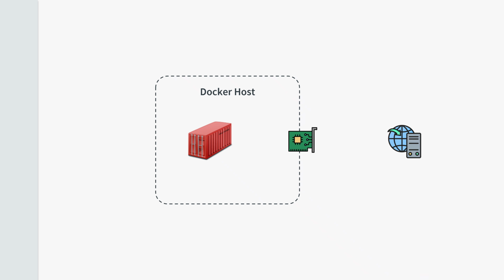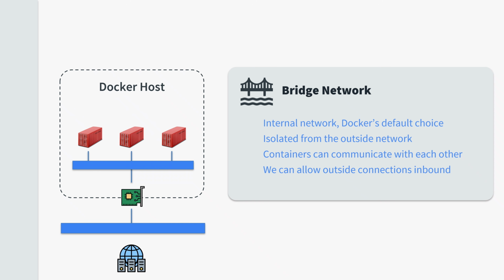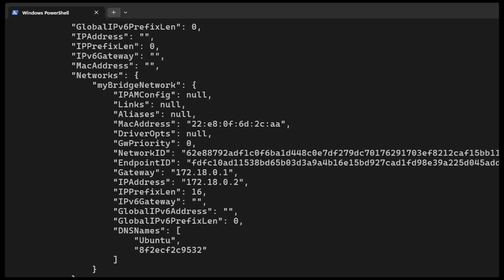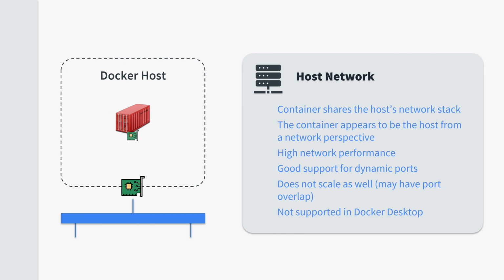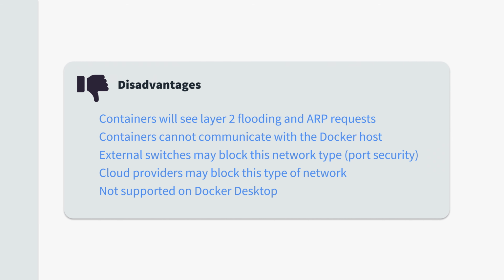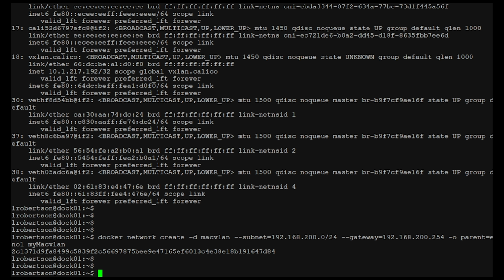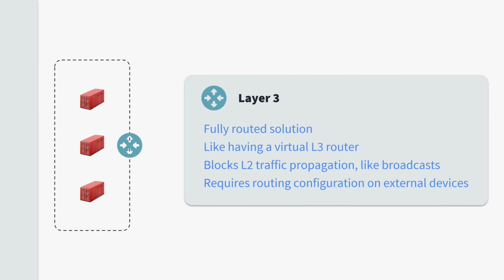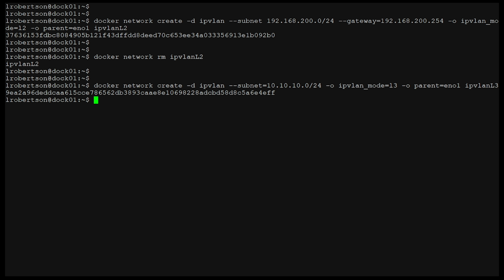Learn Docker Networking: Bridge vs MACVLAN vs IPVLAN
Docker networking is where things get really interesting for network engineers. In this video we cover Bridge, MACVLAN, and IPVLAN in depth, plus two network types most tutorials skip entirely.

If you've worked with virtual machines before, you've already thought about networks, IP addresses, ports, and isolation. Docker handles all of these — but in its own way. This video connects what you already know to how Docker does it.

What you'll learn:
• How Docker handles inbound and outbound network access by default
• IP addressing and Docker's built-in DNS for container-to-container communication
• Bridge network: isolation, custom networks, and port forwarding
• None network: completely isolated containers and when to use them
• Host network: when containers share the host network stack
• MACVLAN: placing containers directly on the external network with unique MACs
• IPVLAN Layer 2 and Layer 3: shared MAC address, no port security issues, routed mode

🚀 Ready to master containers from an infrastructure perspective?

Most Docker courses are built for web developers, but this Masterclass was built from the ground up strictly for Network & Systems Engineers. Here is exactly what you get inside the full program:

14 Guided Hands-On Labs: Step-by-step blueprints where you will build, isolate, and troubleshoot your own container infrastructure.

2 Real-World Challenge Labs: Unguided, production-style engineering scenarios to test your routing and architecture skills under pressure.

Deep-Dive Container Networking: Master the mechanics of Docker Bridge, Host, Macvlan, and IPvlan network drivers.

A Fully Deployed Production Stack: You will build and configure a live enterprise environment featuring a custom Core DNS Server, WireGuard VPN, Traefik Reverse Proxy (with SSL/TLS), Vaultwarden, and full Prometheus/Grafana telemetry dashboards.

End-of-Topic Quizzes: Knowledge checks at the end of every section to ensure you've actually mastered the concepts.

Stop copying random StackOverflow commands. Take control of your container infrastructure today.

👉 Get instant access to the Masterclass here: courses.networkdirection.net

CHAPTERS
0:00 Introduction
0:25 Container Networking Basics
1:23 IP Addressing & Docker DNS
2:40 Bridge Network
3:36 Creating a Custom Bridge Network
4:26 Inspecting & Testing Networks
5:29 None Network
6:35 Host Network
7:30 MACVLAN Network
9:39 Creating a MACVLAN Network
11:14 IPVLAN Network
12:51 IPVLAN Layer 2 & Layer 3

📺 DOCKER SERIES — Introduction to Containers & Docker
Part 1 → What Is a Container? Docker Explained for Network Engineers
Part 2 → Your First Docker Container: From Zero to Running
Part 3 → Docker Storage: Volumes vs Bind Mounts
Part 4 → Docker Networking: Bridge vs MACVLAN vs IPVLAN (this video)

🌐 More free networking tutorials: networkdirection.net